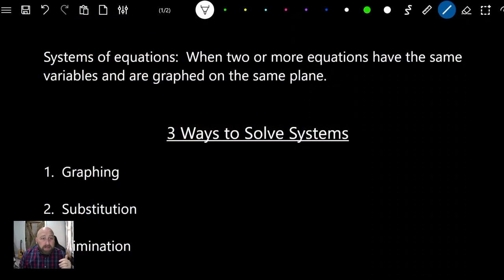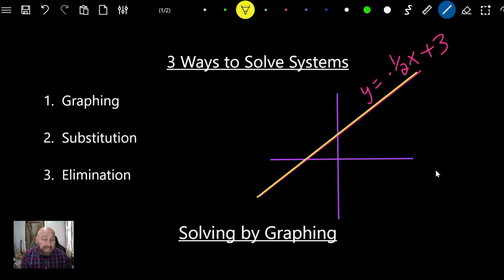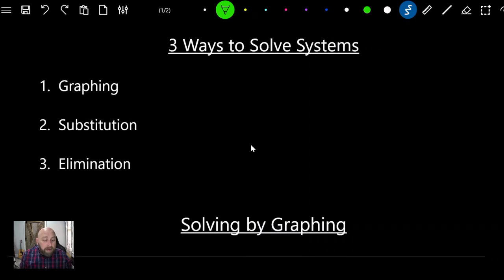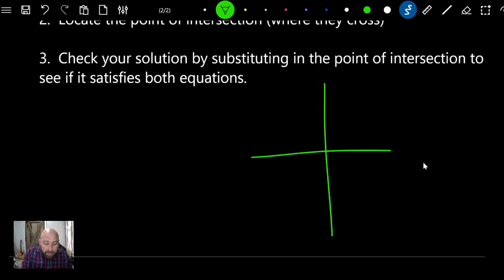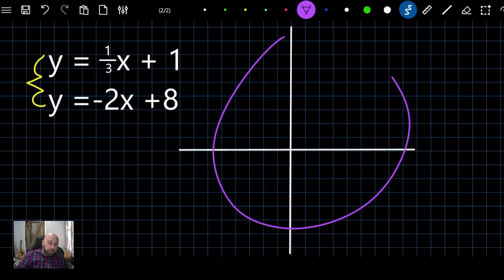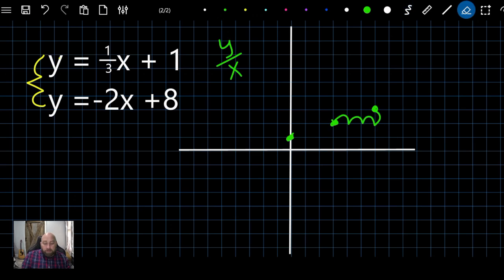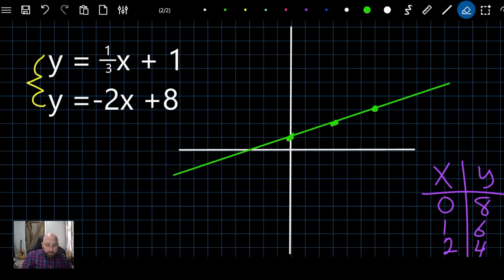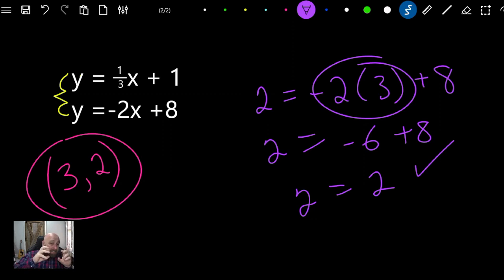PreAlgebra 12.1 Systems of Equations